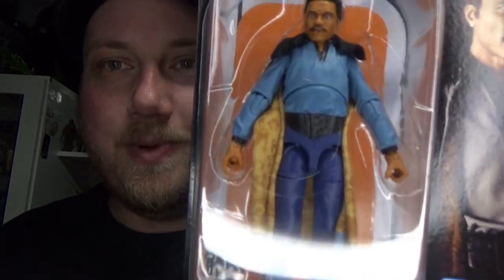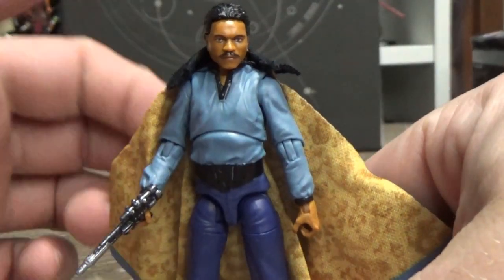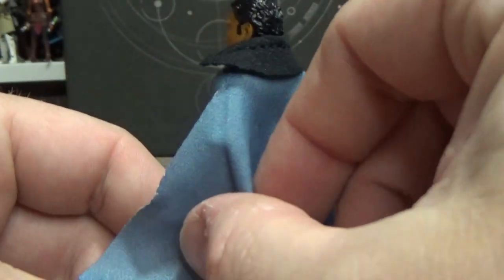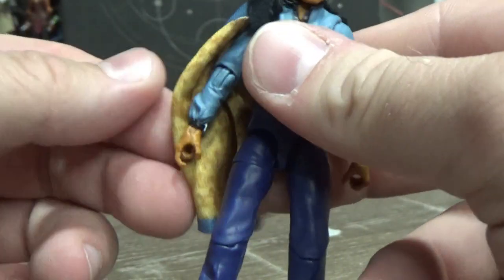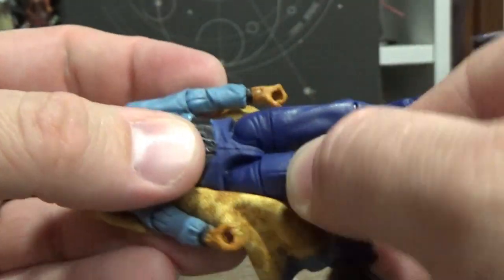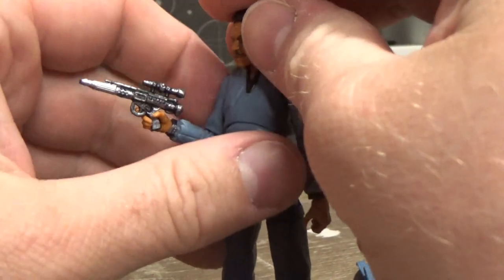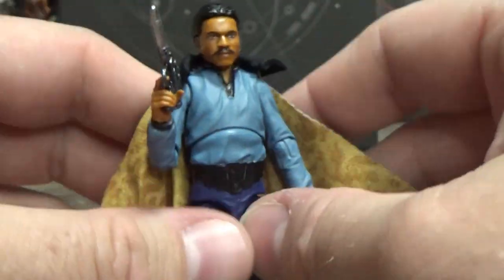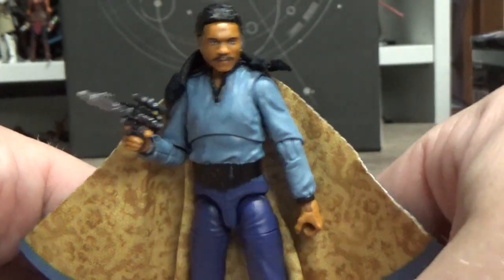LANDO CALRISSIAN | VC205 - STAR WARS THE VINTAGE COLLECTION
TheForceIsWithJesse
Mount Barker
SOUTH AUSTRALIA 5251
Australia